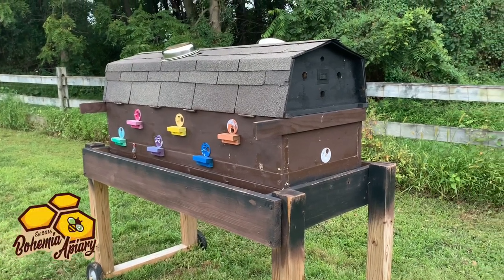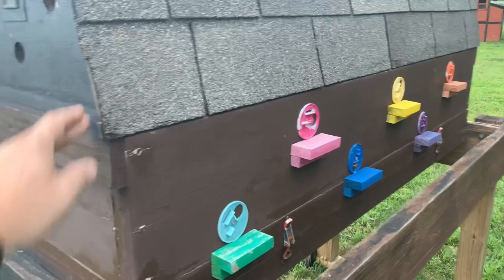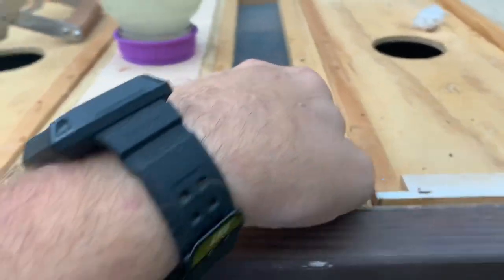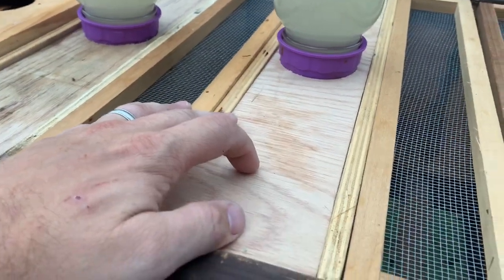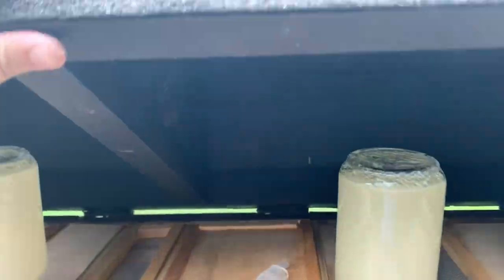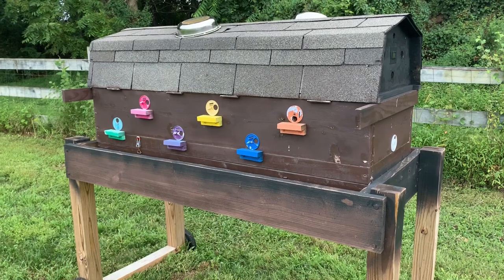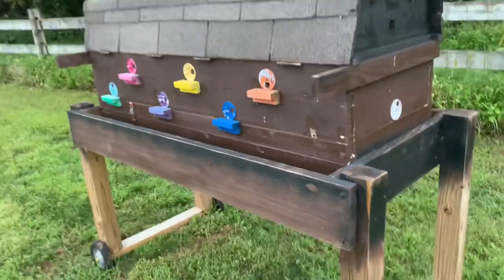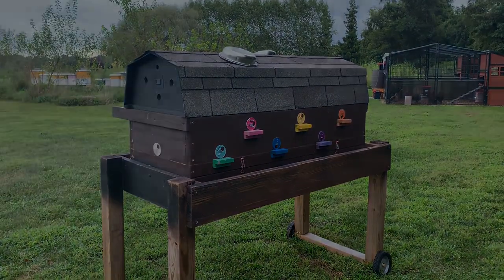Mega-Queen Castle | Beekeeping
Quick tour of our mega queen castle we built awhile ago. We use this for small splits with queen cells or when we need to remove a queen when cells are formed in a colony. We also use it for mating queens.